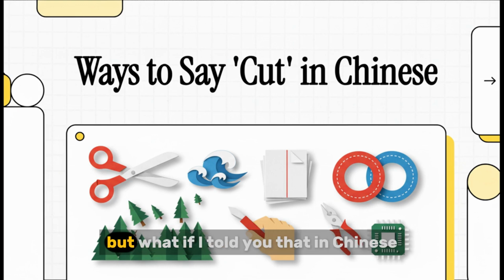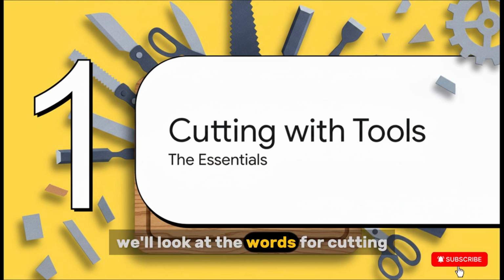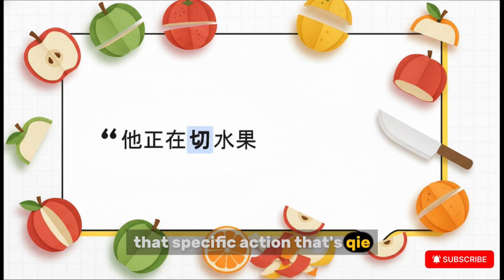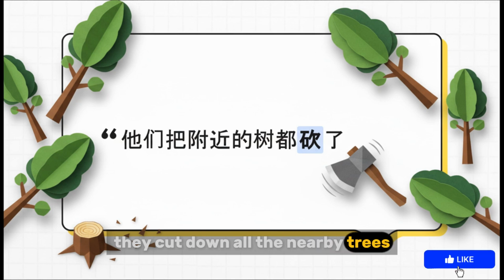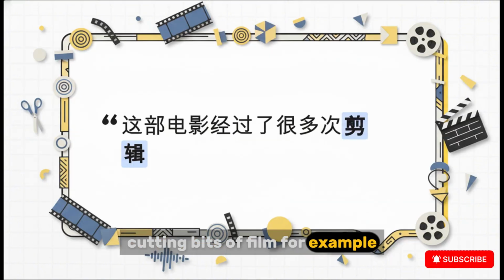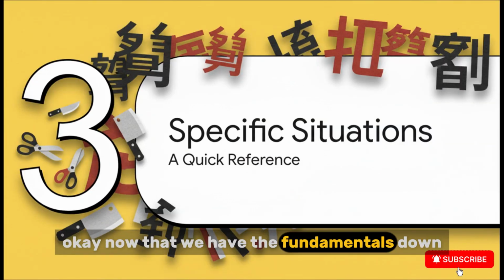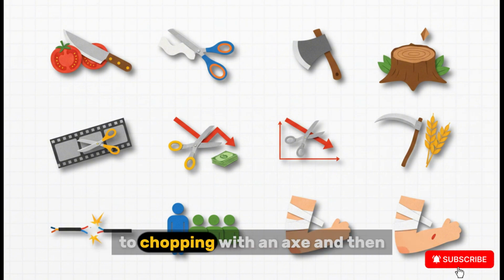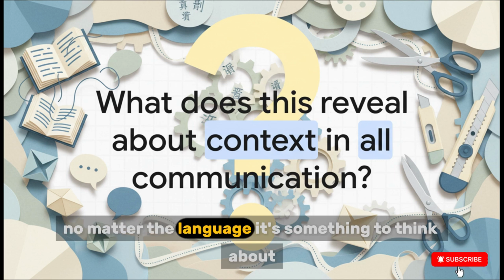Stop Saying "Qiē" for Everything! | Knife vs. Axe vs. Scissors in Chinese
In English, you can "cut" a cake, "cut" a tree, and "cut" a budget. In Chinese, these are three completely different actions. If you use the same word for all of them, you aren't just wrong—you're confusing.

Welcome to Neo Chinese! In this AI-powered vocabulary decoder, we explore the "Hyper-Specificity" of Chinese verbs. We'll show you why Chinese requires you to create a precise "mental picture" of the tool and the force used before you speak.

We will deconstruct the specific words for slicing with a knife, chopping with force, snipping with scissors, and even abstract cuts like budgets.

**In this "Action Verb" guide, you will master:**
- **The "Mental Picture" Rule:** Why vague English verbs fail in Chinese.
- **Tool & Force:**
    - `qiē` (切): Light slicing with a knife (e.g., food).
    - `kǎn` (砍): Heavy chopping with an axe (e.g., trees/wood).
- **The Implement Rule:**
    - `jiǎn` (剪): Reserved strictly for the snipping motion of scissors.
- **Abstract "Cuts":**
    - Editing a film (`jiǎn jī`) vs. Reducing a budget/cost.